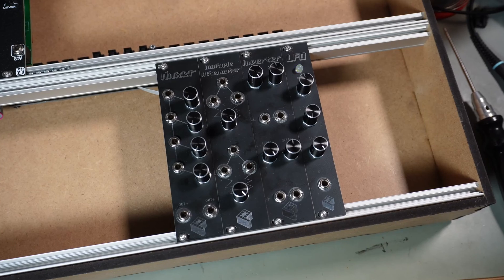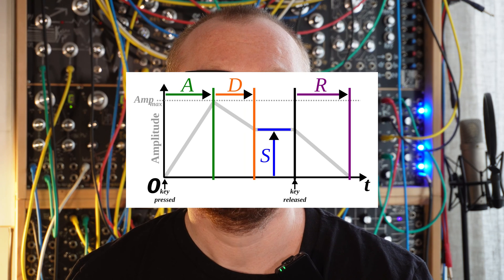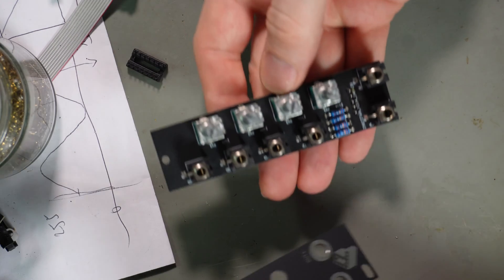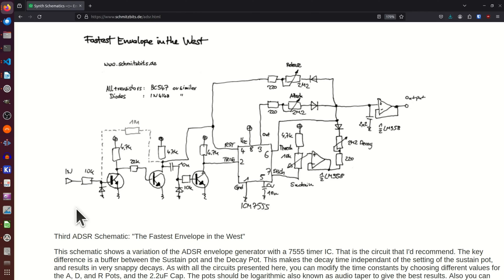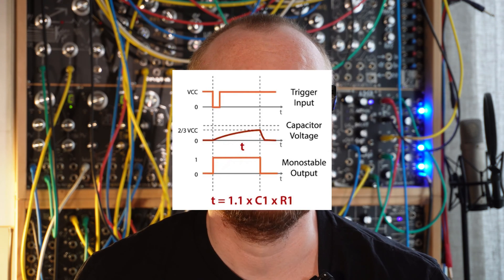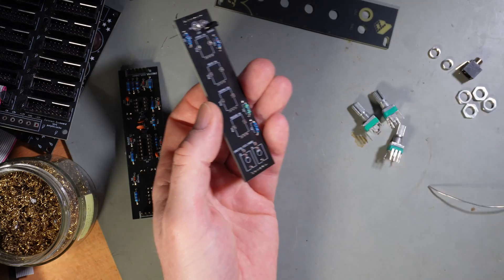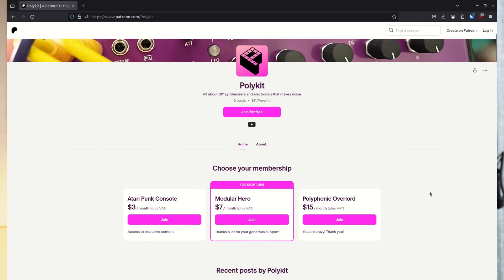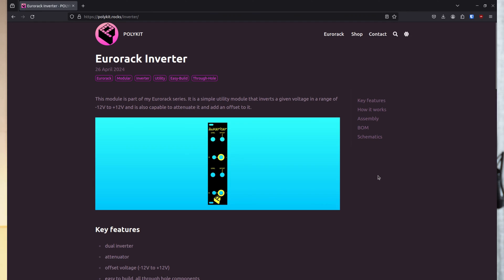Designing a DIY Envelope Generator Eurorack Module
I'm looking into designing and building the next Eurorack module, an ADSR or envelope generator. It is based on the 7555 timer integrated circuit.

A big thanks to @finefin for the music!!11!1 Find the track

References